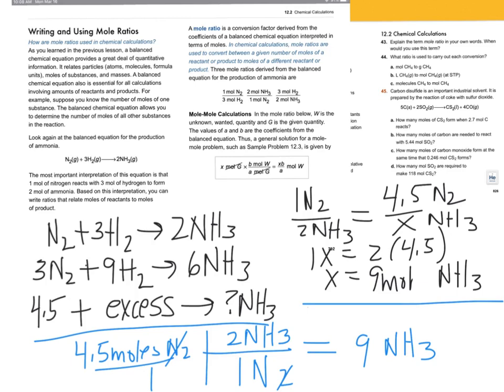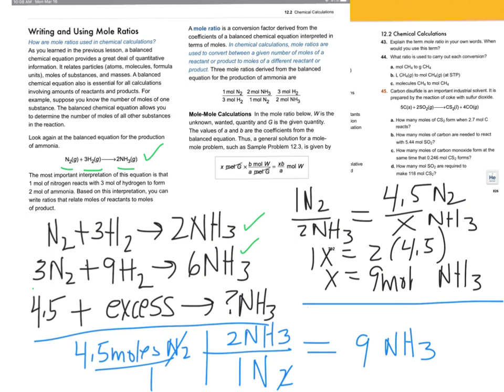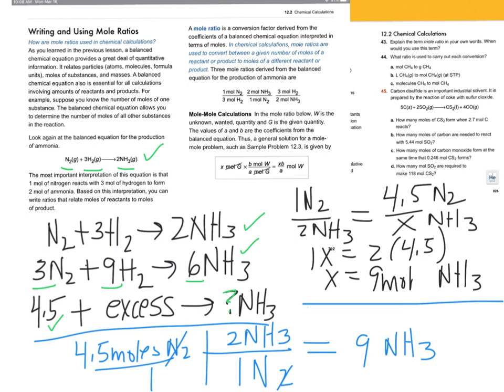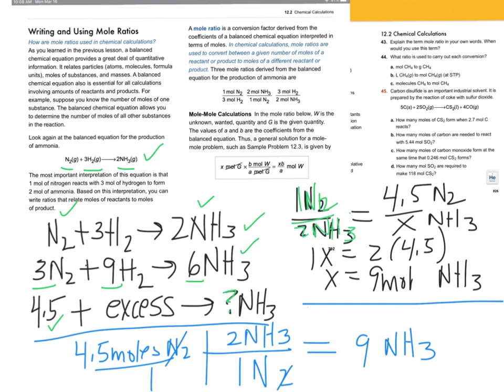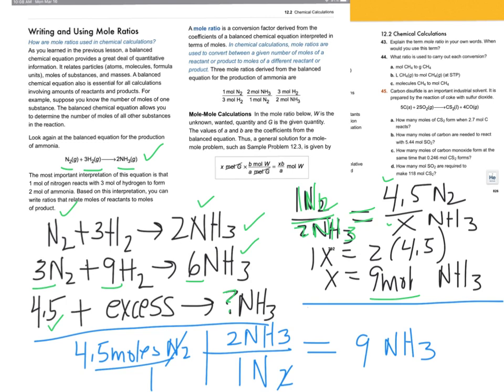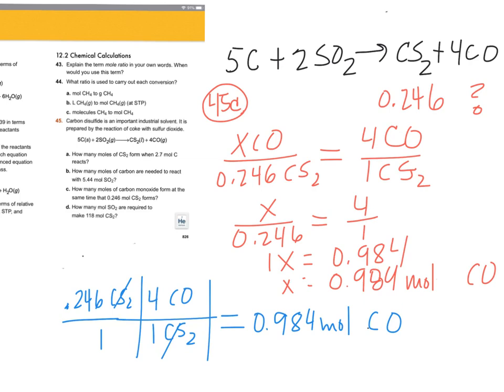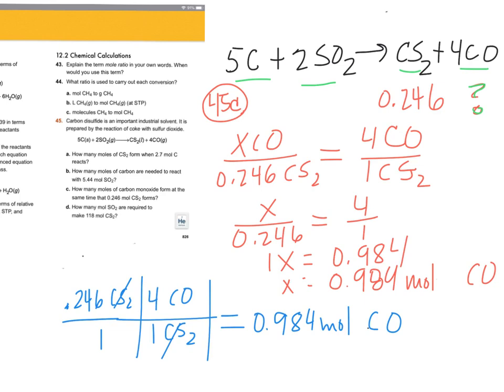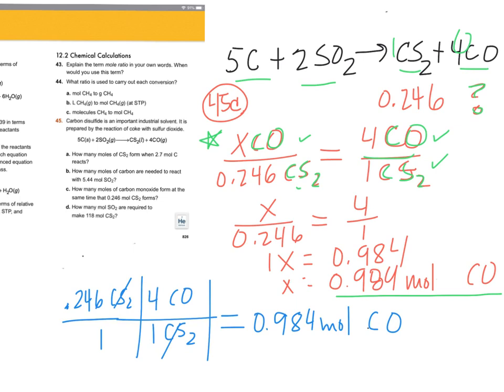12.2 Mole Mole Ratios